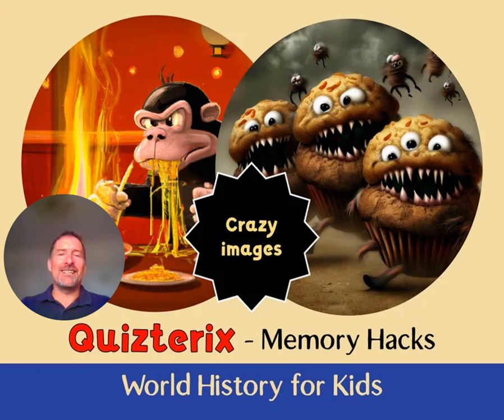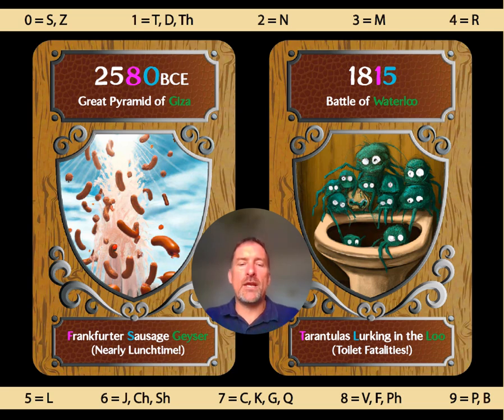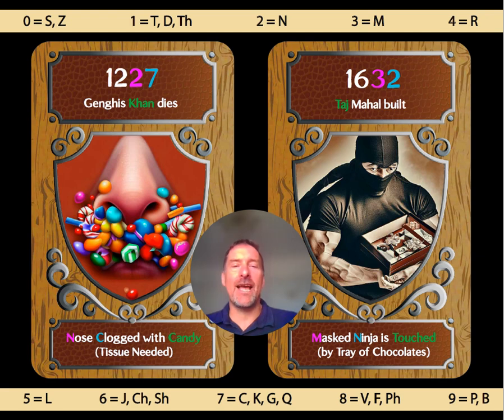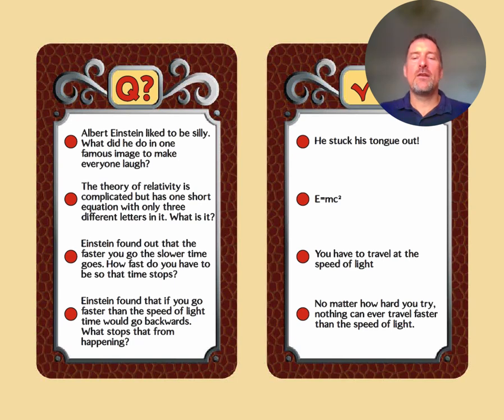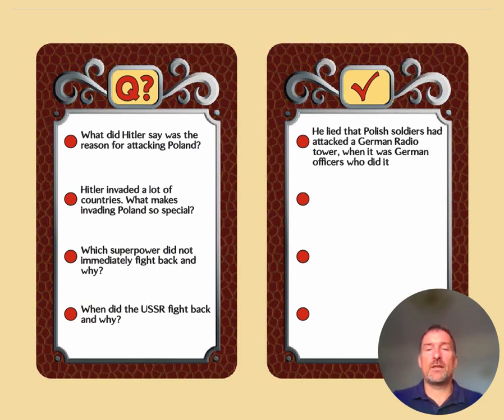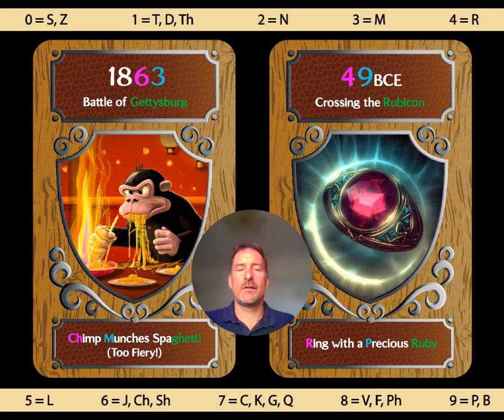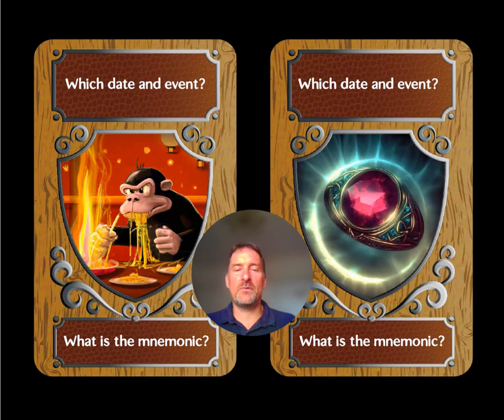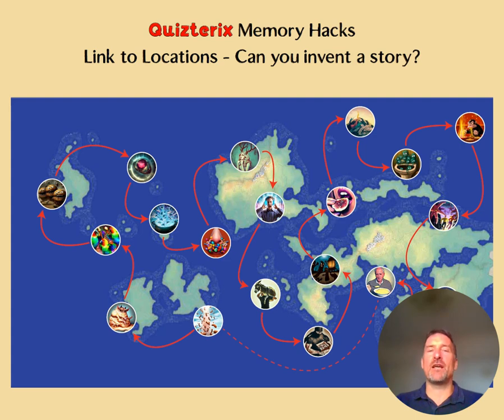quixterix world history kids